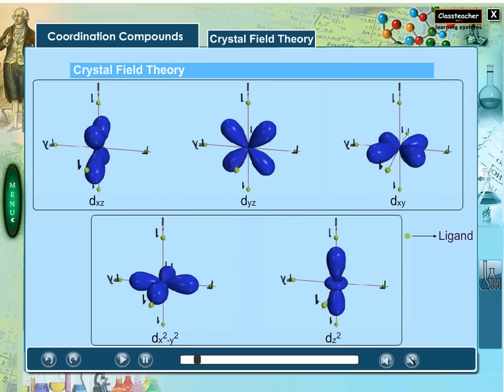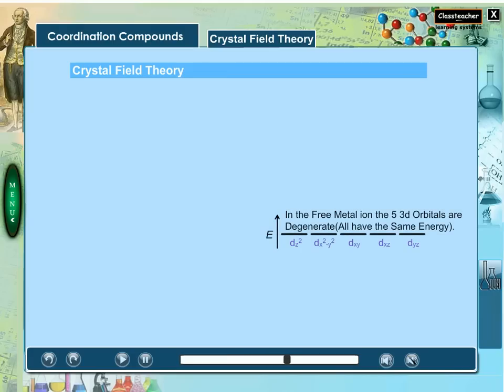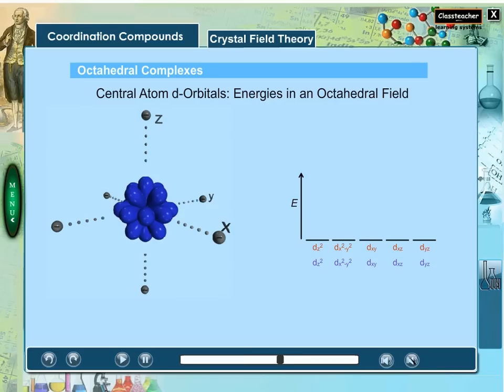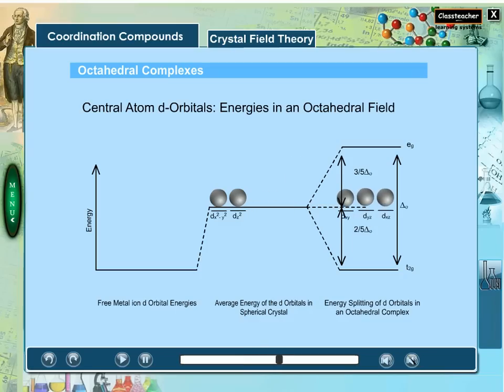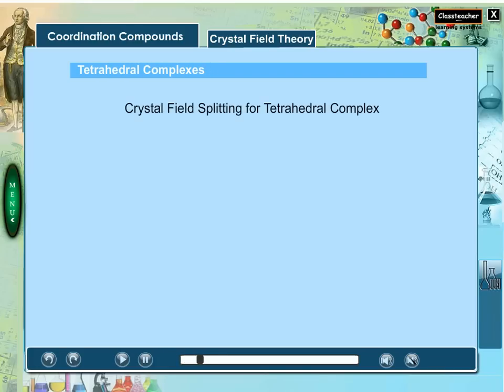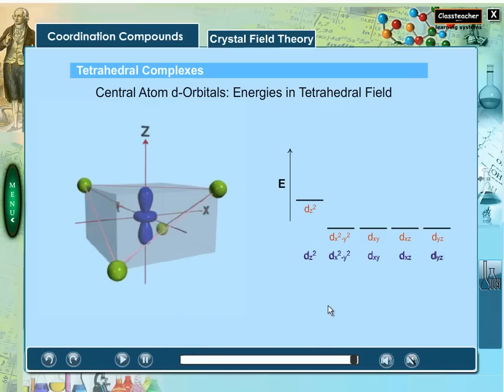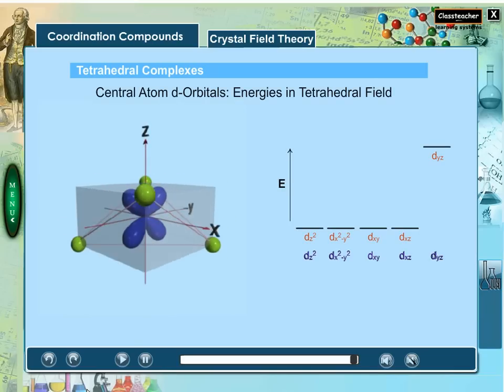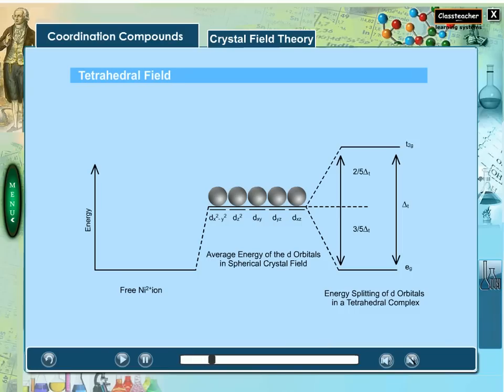Crystal Field Theory | Chemistry Animation Energy Video | Lecture on Crystal Field Splitting Theory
Crystal Field Theory is an amazing Chemistry Animation Energy Video showing the Crystal Field Splitting and Bonding in Coordination Compounds, Coordination Compounds and Transition Metals
Lecture on Crystal Field Splitting Theory, the chemistry lecture.